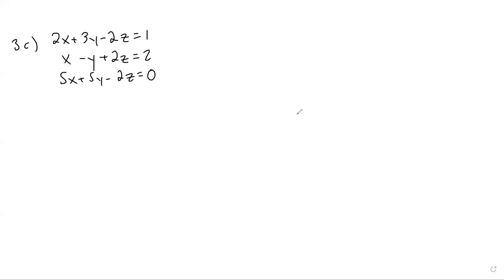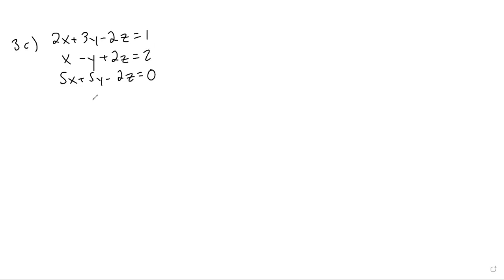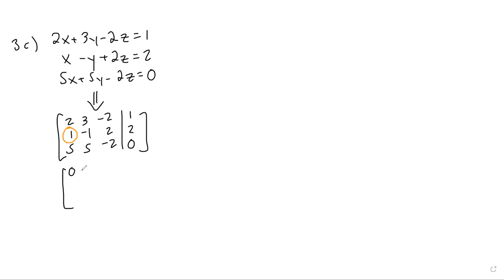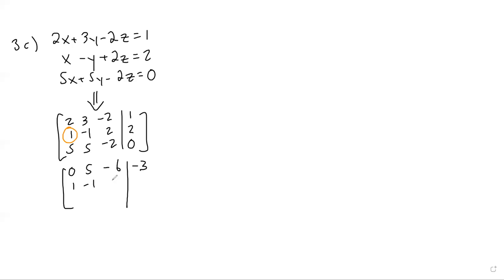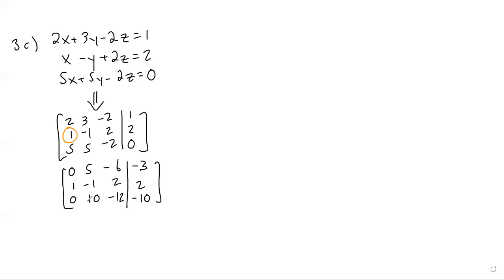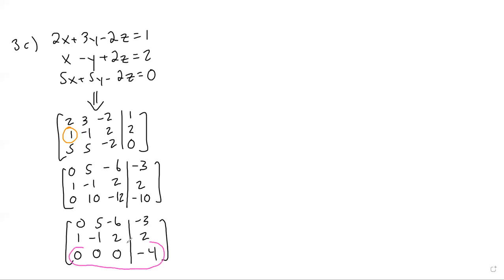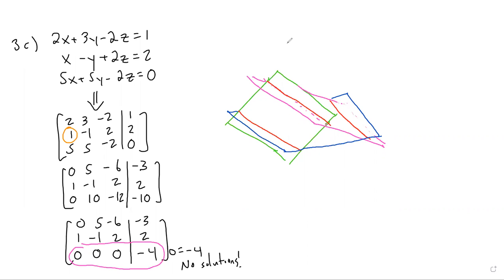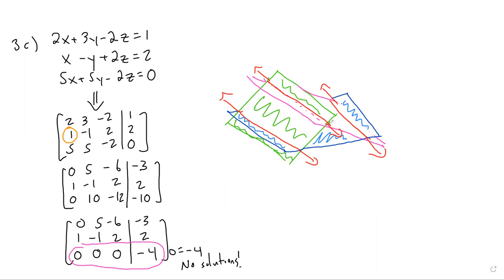3 2 3c IntersectingPlanes